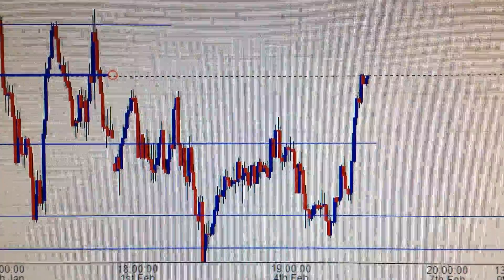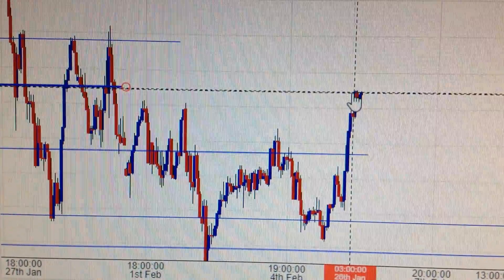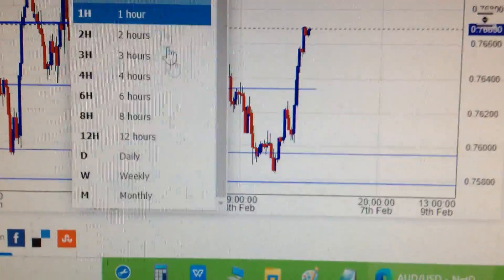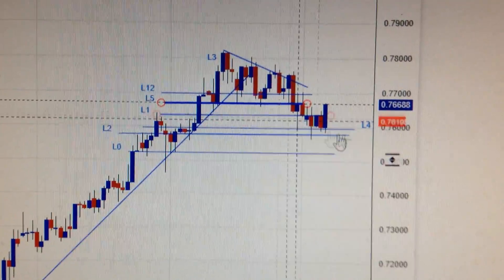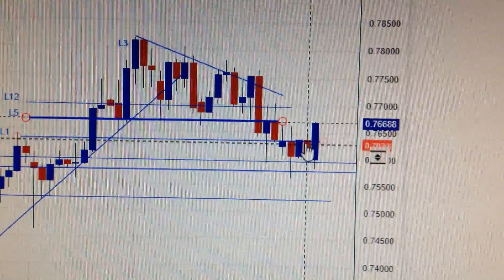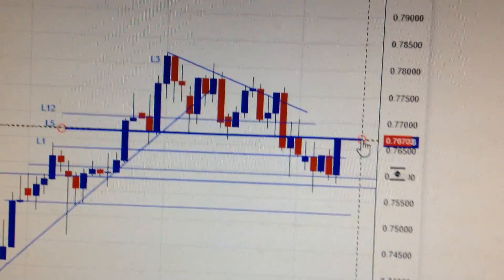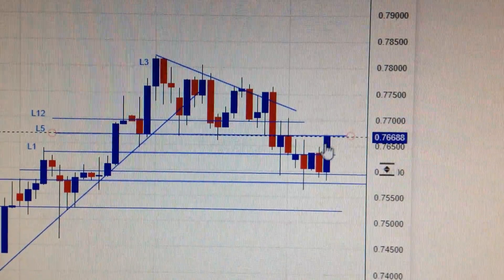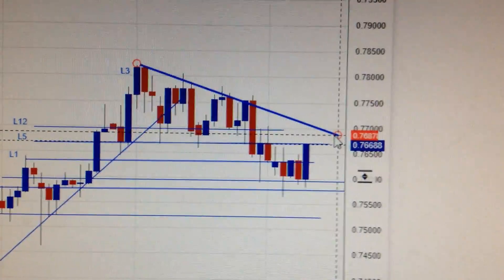AUD USD Foreign Exchange Price Trend Analysis Financial Market 0206